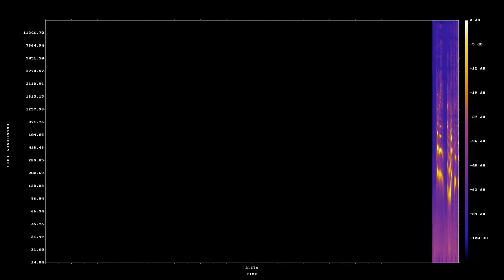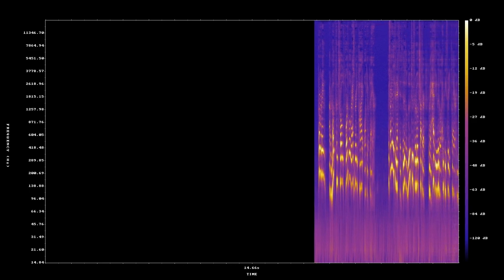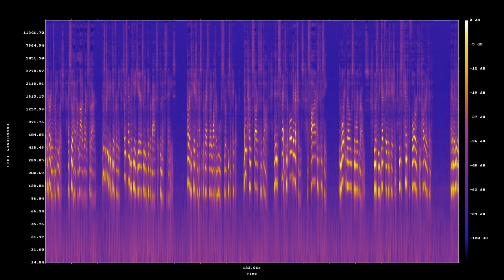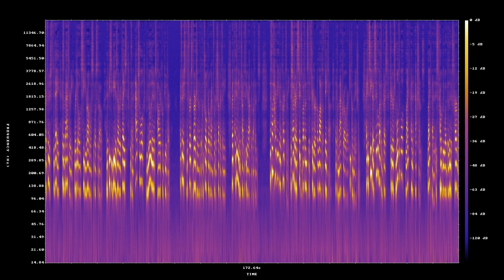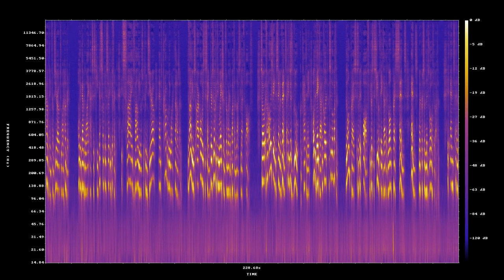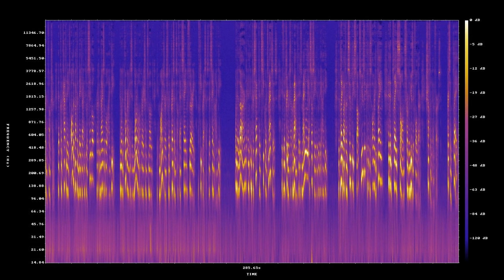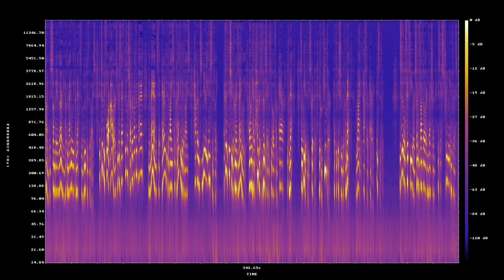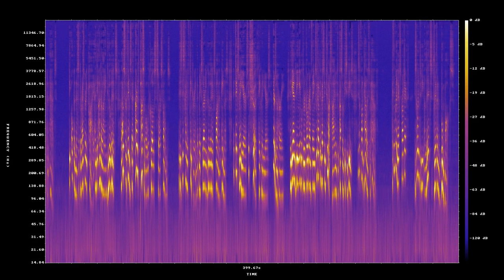Programming A Remote Controlled Portable Raspberry Pi Audio Player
I finally connected the little Bluetooth remote shutter,
to my heavy little mp3 player invention.

My 1998 design was a small mp3 decoder equpped Printed Circuit Board (PCB),
strapped onto a huge CD-ROM drive filled with a lot of MOD files converted to mp3.

It was meant for a car,
but also for learning.

Inventions are important things,
they help us dream and learn.

(Sorry, 5,000 letter limit in YouTube descriptions see catpea.com for source-code)

I had my little invention,
but I didn't have so much as an LED to make a [throwie][1].

The player I made today, has a battery where the old CD-ROM was supposed to go,
and the PCB is now replaced with an actual GNU/Linux powered Computer.

I finished programming the shutter [thingie][2],
but I didn't even try to figure out the buttons.

The thought hardly occurred to me,
the shutter has six buttons that trigger a lot of data.

I can see that a single button press triggers multiple [light pen actions][3],
that is probably what the kernel calls a finger.

Left and right buttons tiger what maybe to be a swipe,
up and down, actually trigger many rows of data, as if counting from 0 to 100.

Holding down the Y-axis key, does something slightly different,
it slides values between 0 and possibly 1,000.

The values are always the same,
there is no continuation from where the button last left off.

So if I am always getting the same events,
I can just glue (concatenate) all the data and call it a single button.

The long press is a bit off, because the stream of data that long-press sends,
ends when a person lets go, it ends at an arbitrary location within that 1,000 virtual key presses.

It is really good for changing audio volume,
but I'll have to think about it some more.

[So the program I wrote, has a learn function that concatenates all button data into a single recognizable ID][4],
and then when the program is in normal operation mode, it [monitors for the presence of the same flurry of key presses][5].

When the stored and detected sequence matches,
it then [triggers a command that is manually associated with the ID][6].

And the GNU/Linux commands it triggers are extremely simple,
the play button simply [stops][7] music if it is already playing and then [plays][8] songs from the Music folder, shuffling them first.

Pressing play, multiple times,
stops playing current song, and it picks a new one at random, it is surprisingly simple.

I had a fun time this Sunday learning how to manually connect a Bluetooth device,
it took me four hours because that little shutter button pad, demands that pairing the device and connecting the device, happens instantly.

I couldn't issue the commands manually, I only had hundreds of milliseconds to go from pair to connect,
so it needed to be scripted, the computer had to issue connect right after pairing.

This little $50 of $75 invention is extremely interesting,
even for people that like having closed source phones around.

Not only can you control everything from your phone,
but also proxy your phone traffic through [Pi-hole][9] a which greatly reduces spam and ads.

The openness of the Raspberry Pi and the underlying GNU/Linux,
[allows for things that aren't possible with closed source phones][10].

It is this kind of tinkering that makes learning GNU/Linux fun and painless,
it takes many years, but there is no hurry, in the end being able to reprogram things without investing too much time into custom PCBs is a fun talent to have.

I think my next project is going to be,
a Linux driven Boom Box.